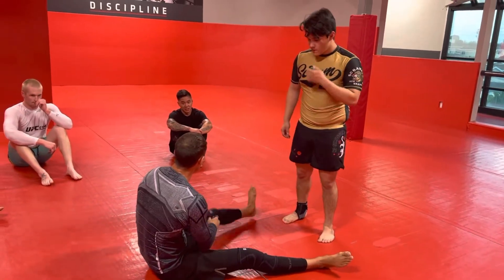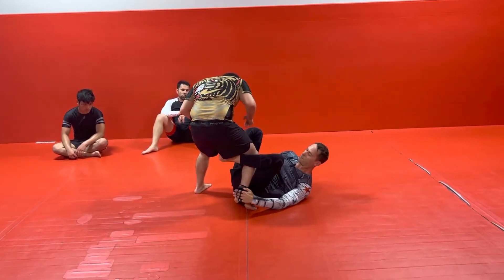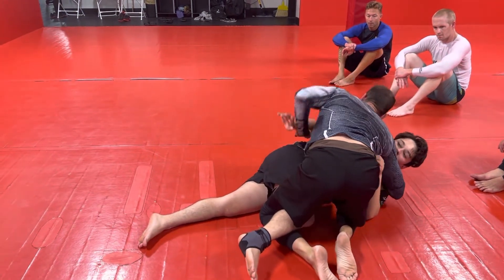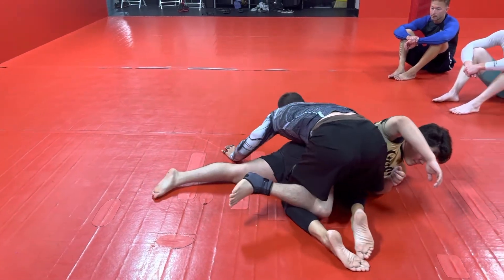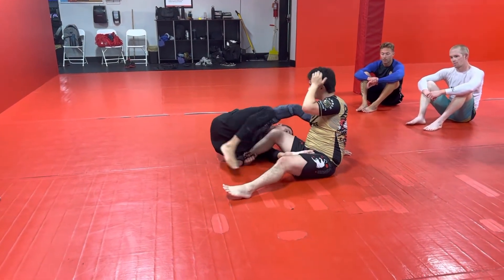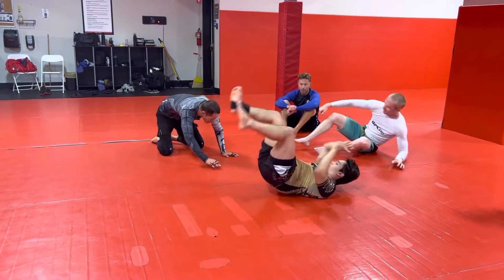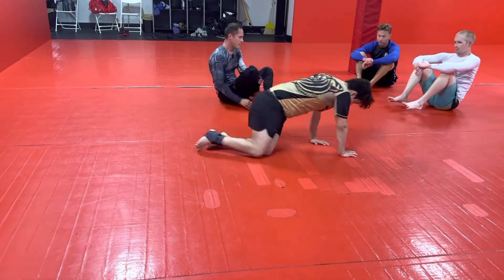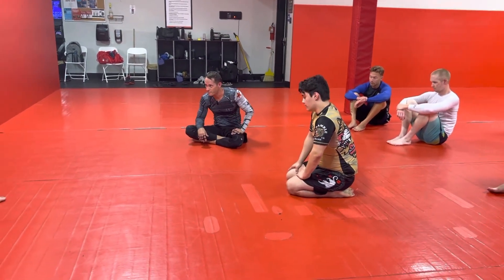No gi de la riva knock down to berimbolo to mount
How to trip your opponent back to their hip with no gi de la riva and use berimbolo to get to mount